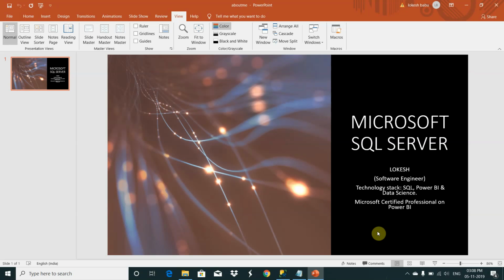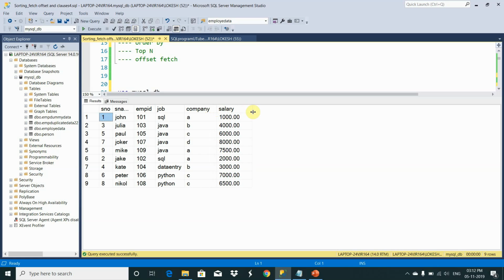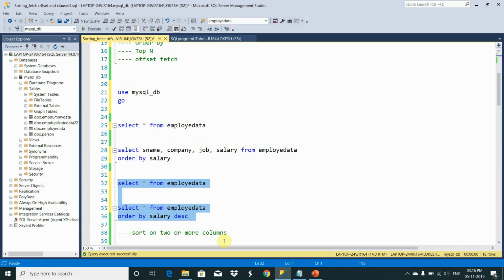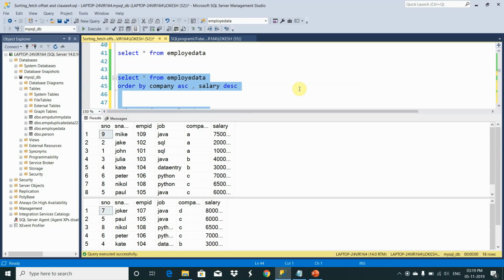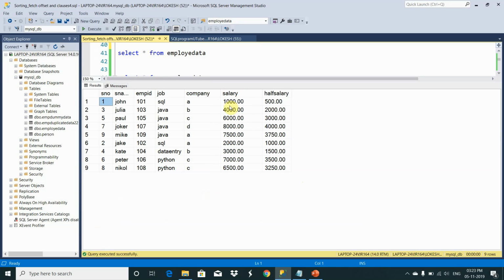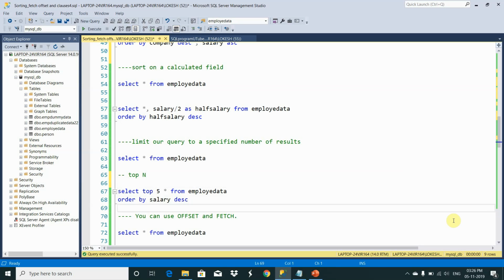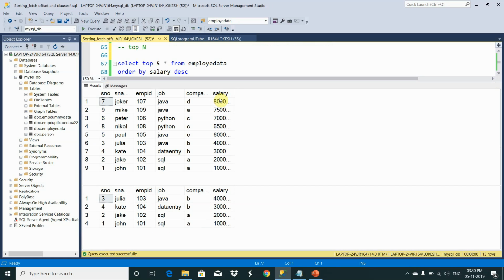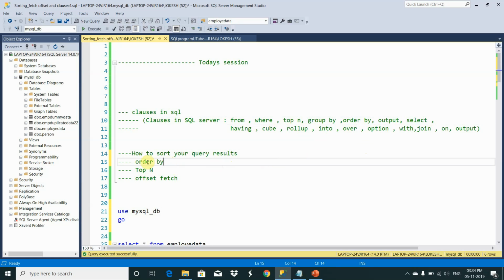Sorting Using Order by, Fetch and Offset Clause